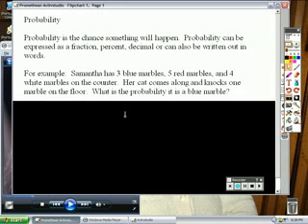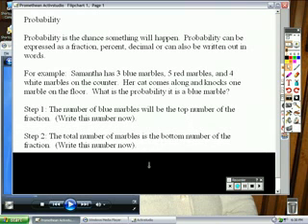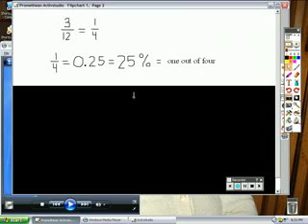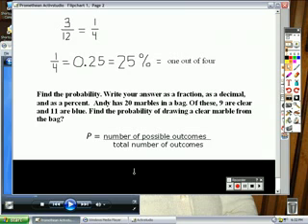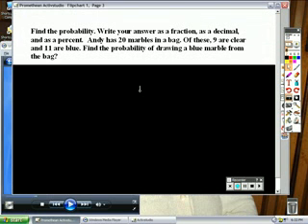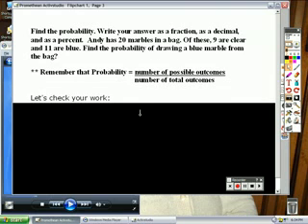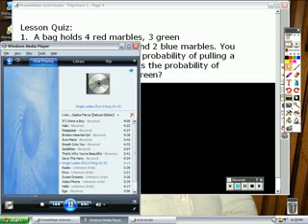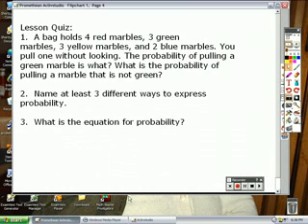Probability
A video about Probability for the GHSGT review